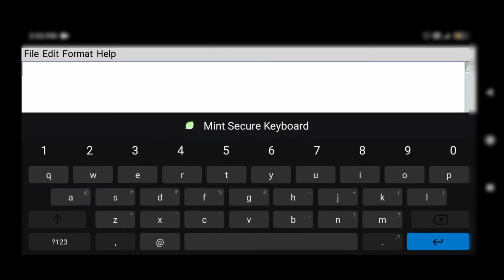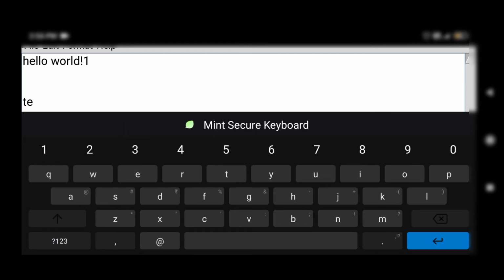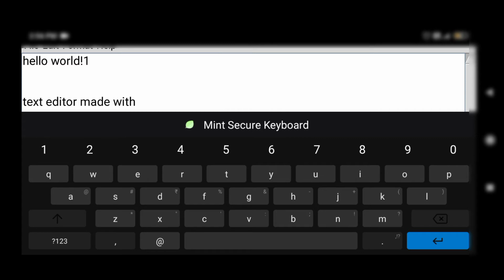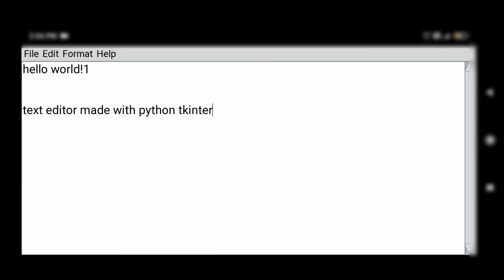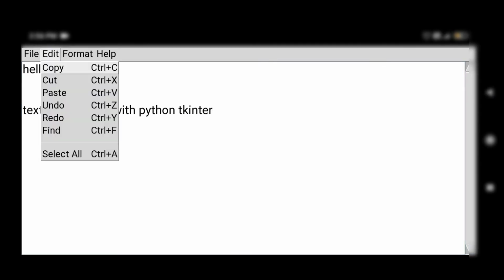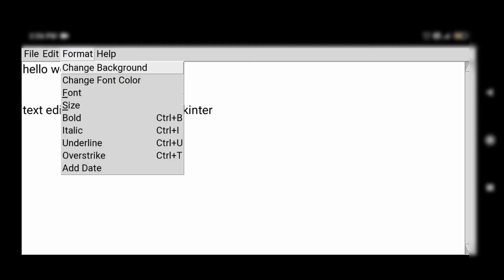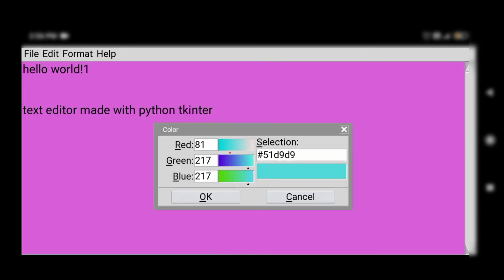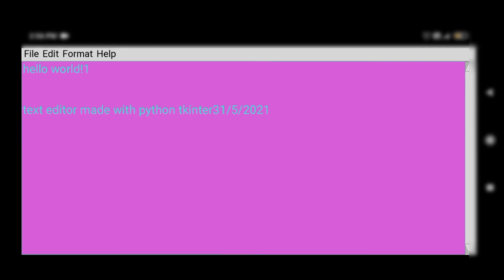CREATE YOUR OWN NOTEPAD | PYTHON PROGRAMMING | TKINTER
Hello viewer sorry for the audio. And if you want to make same notepad , just download a apk from playstore pydroid and the just copy the code from below given link and enjoy your own notepad 😄